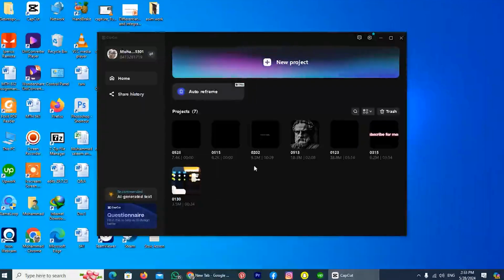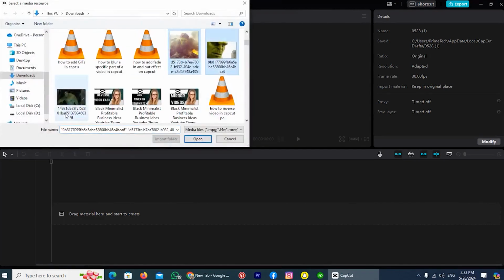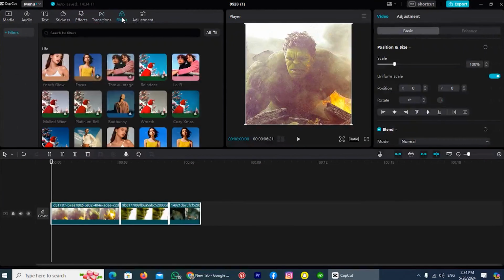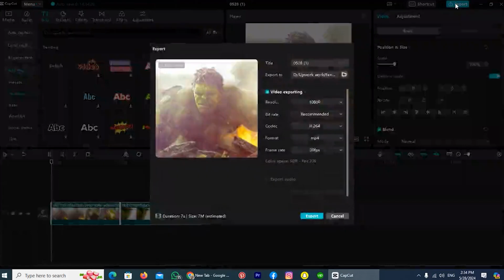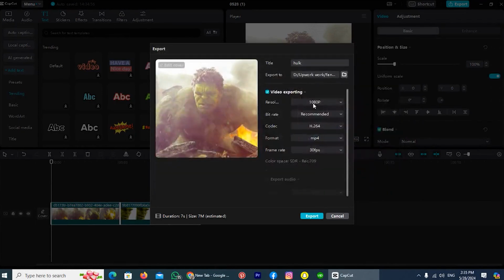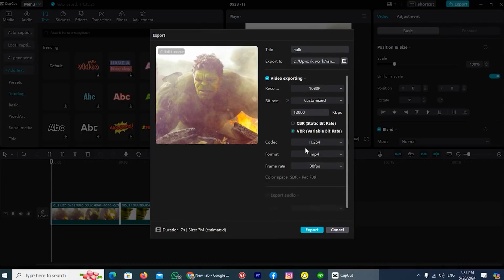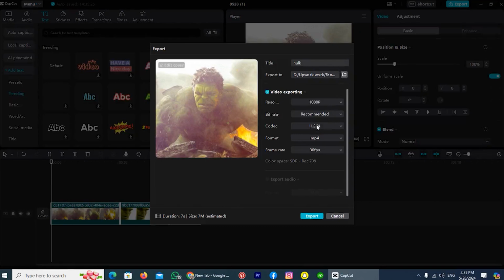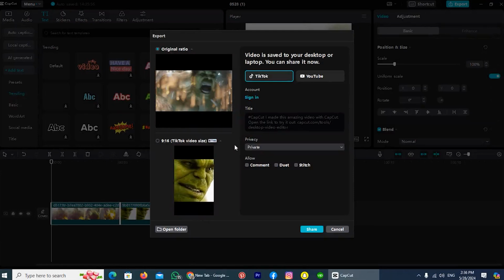How to Export Videos in Capcut PC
Learn how to change language on Capcut PC easily with this step-by-step guide! Whether you prefer English, Spanish, or any other language, we’ll show you how to switch your app settings in just a few clicks. Enhance your editing experience on Capcut by customizing your language preferences today!